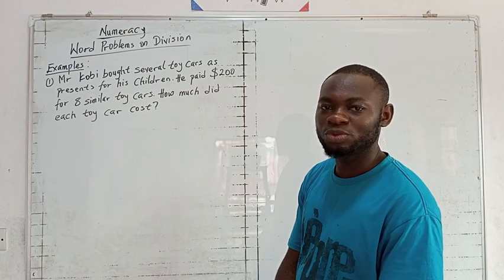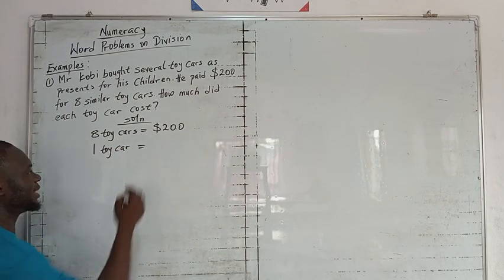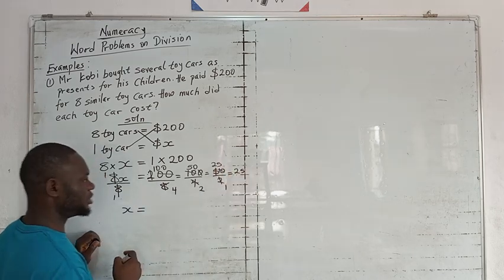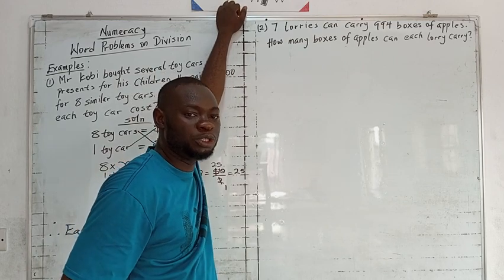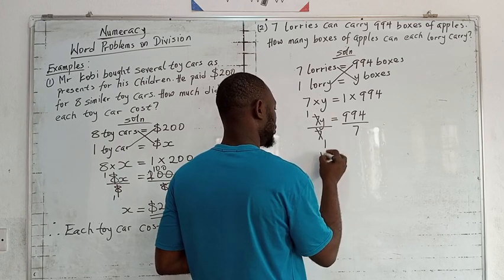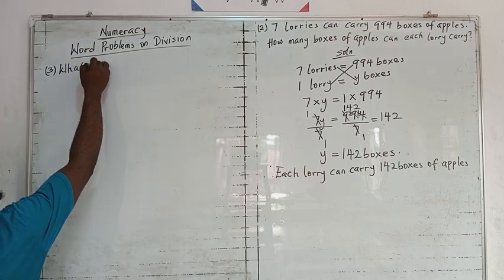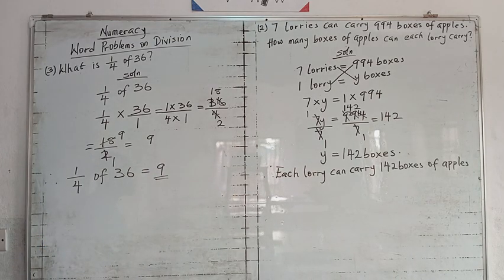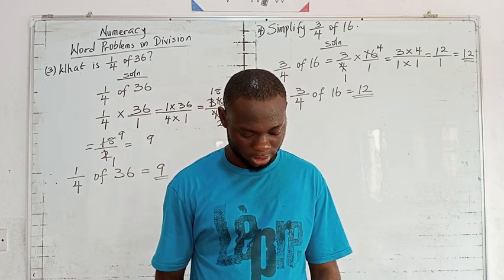Division Word Problem